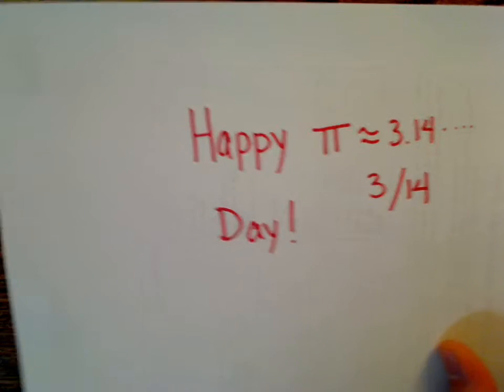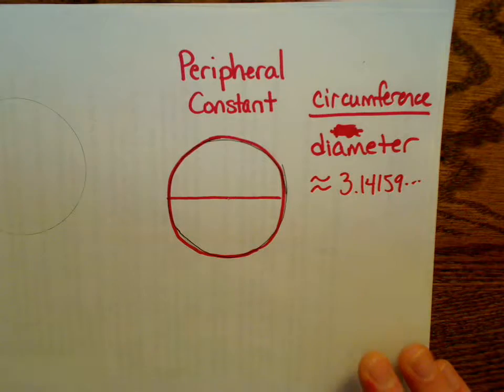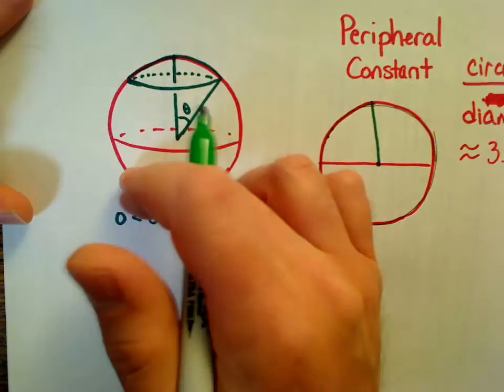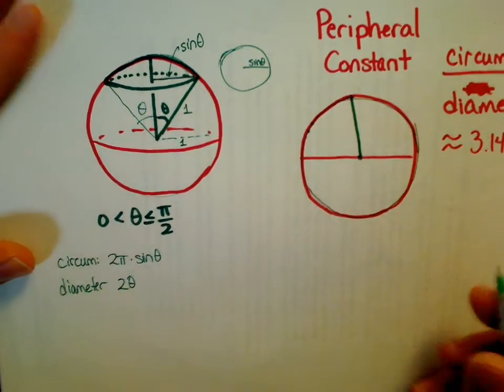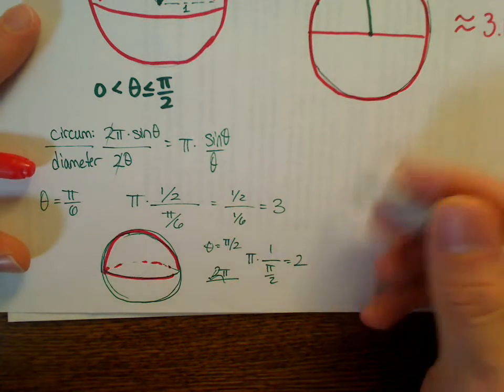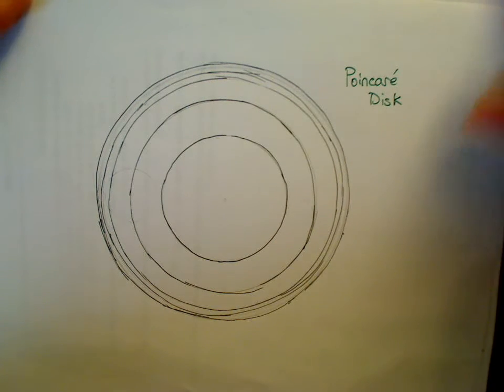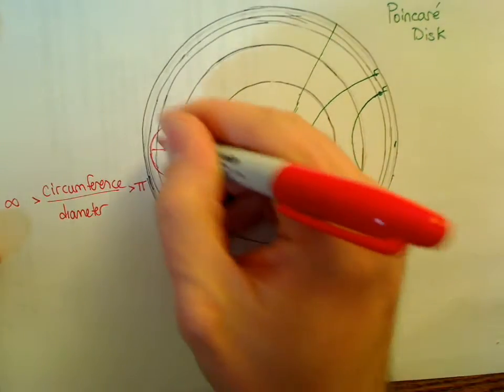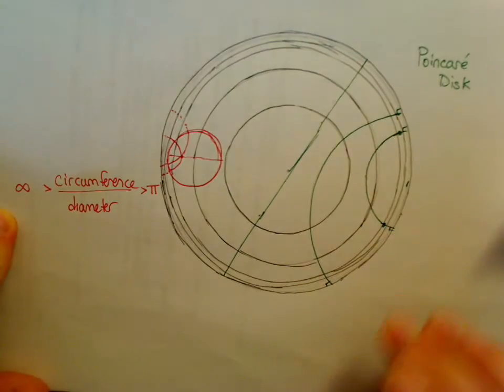Every Day is Pi Day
Pi is 3.14159...  Or is it?  It all depends on how you look at it.

(Based on article "Let pi be 3" by Robert N. Andersen, Justin Stumpf and Julie Tiller.  Mathematics Magazine.Vol. 76, No. 3 (Jun., 2003), pp. 225-231.  All errors are my own: I read the article years ago and I'm working from memory.)

(Also consider reading "Pi Day", by Mark Lynch.  Math Magazine February 2013.)